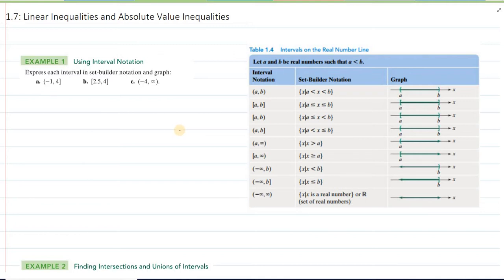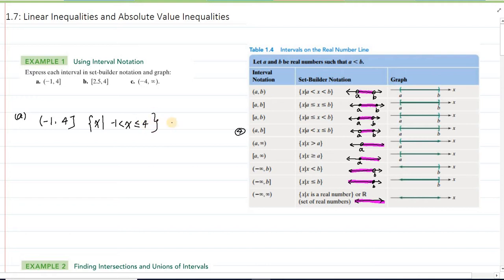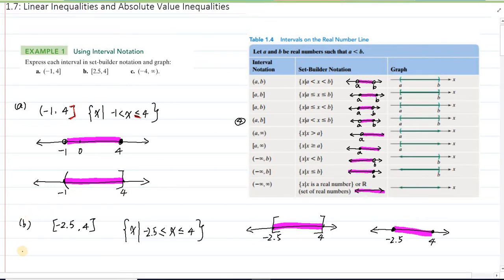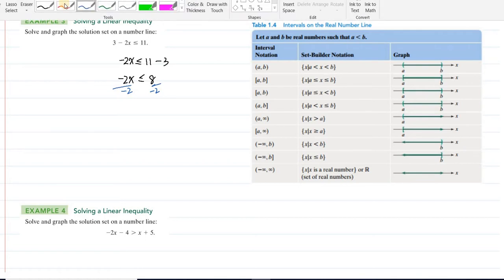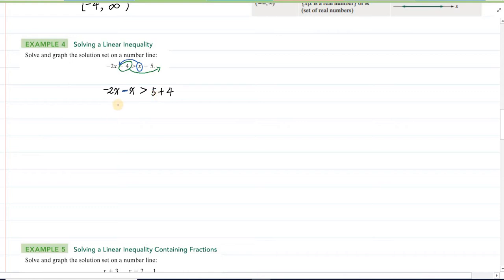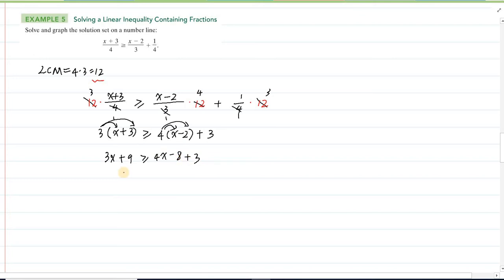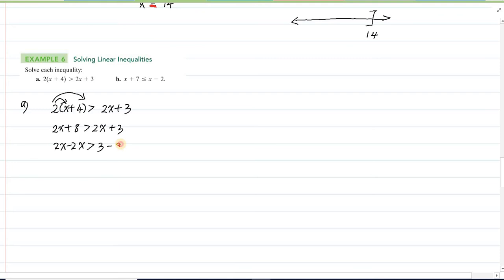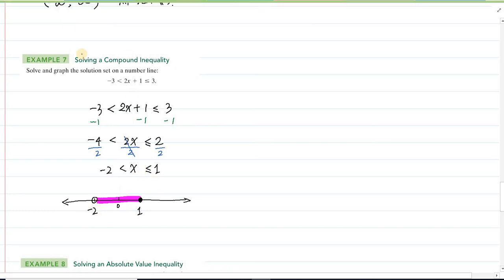College Algebra: 1.7-1 Linear Inequalities